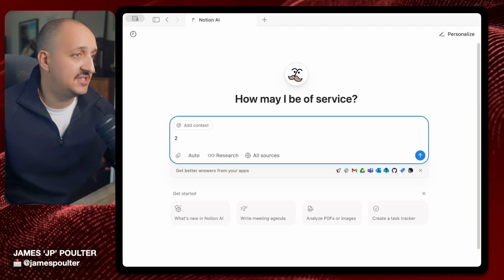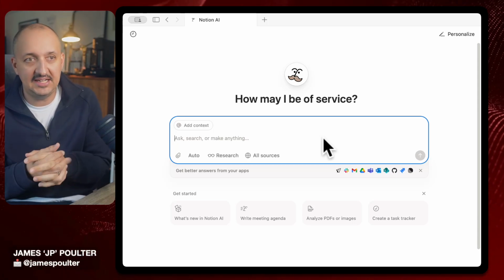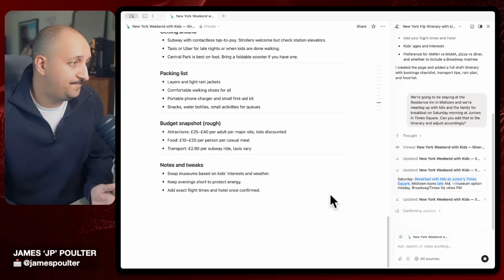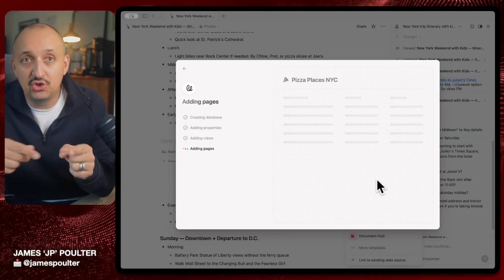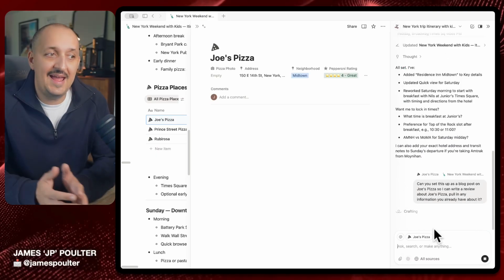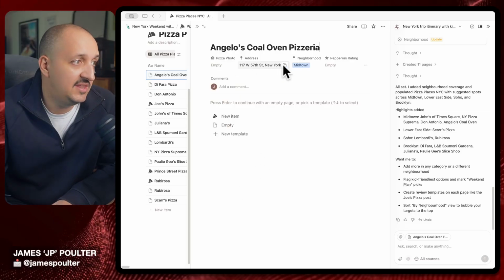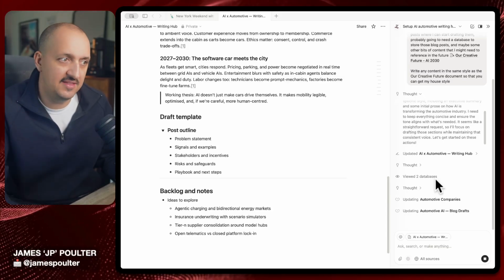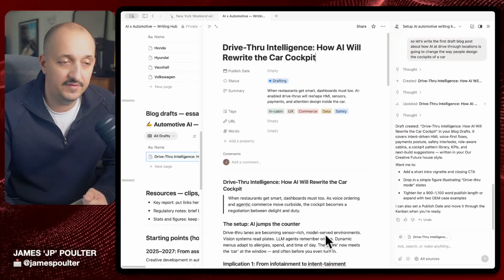Notion AI is your everything copilot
In this video, I hold nothing back on how to make the absolute best out of using Notion's AI tools, including how to set up Notion AI databases, edit and manage pages, bring in external context and work with your databases